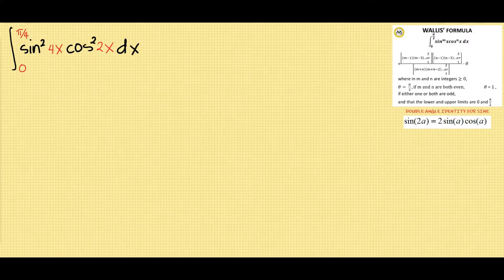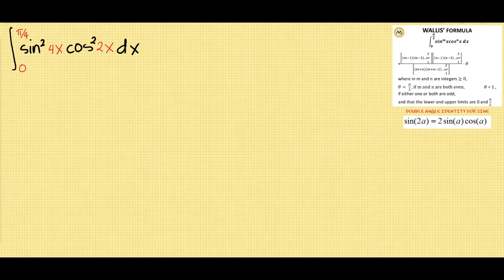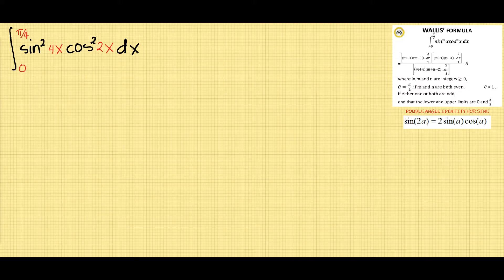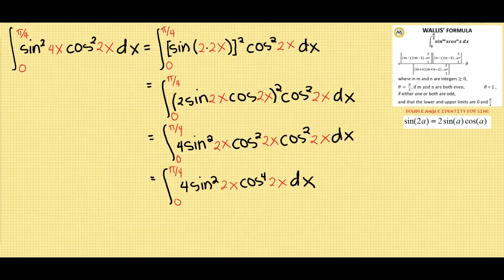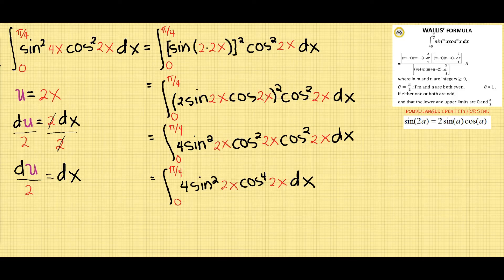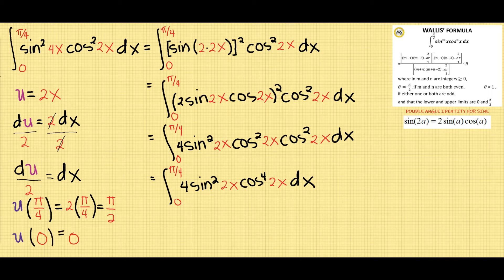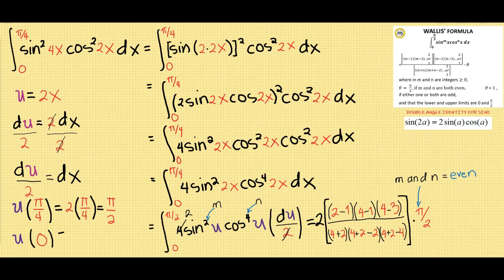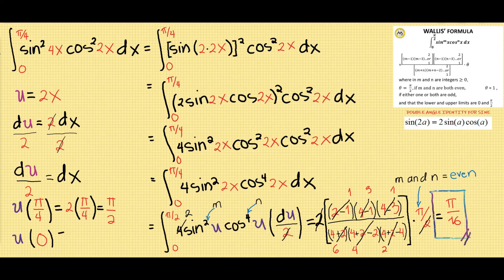Wallis' Formula | Example 2 | Integral Calculus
Please feel free to suggest a problem!

P.S.  I'm sorry I had to fix some errors I made in the video